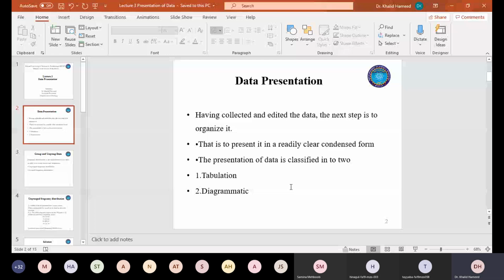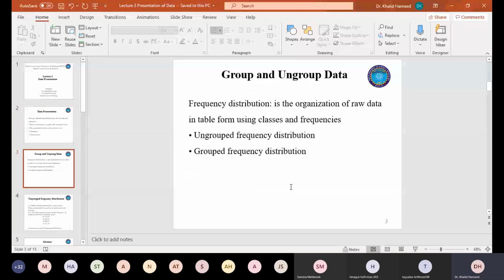Descriptive Statistics I